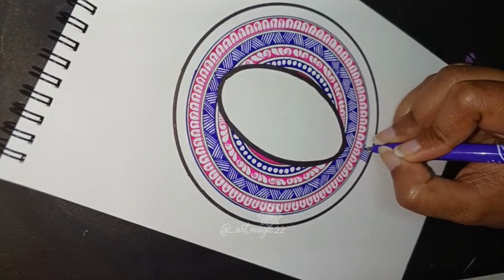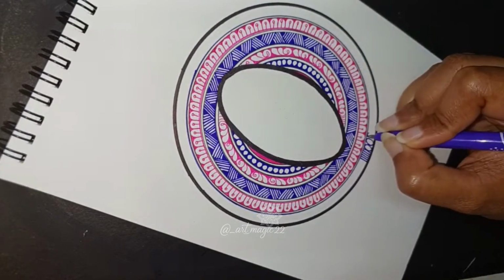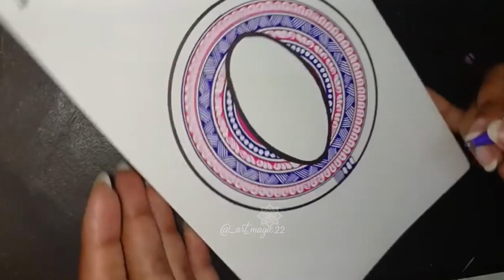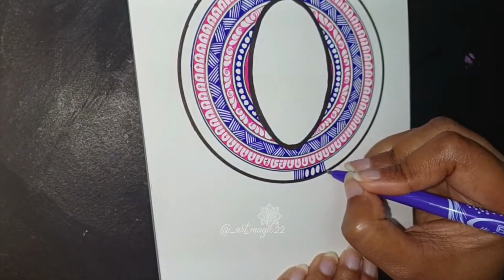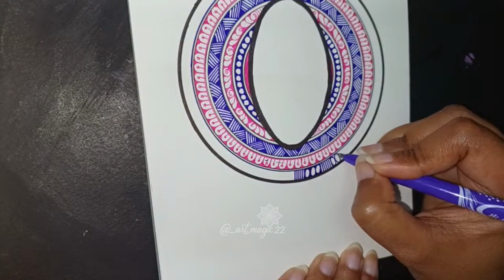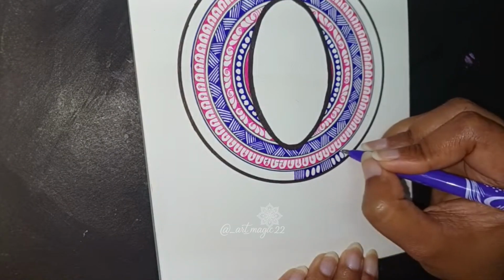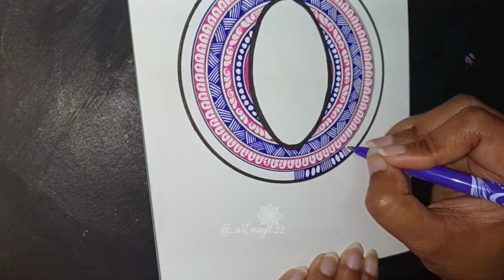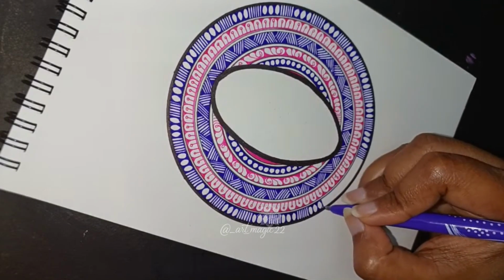Learn Alphabet O Mandala Art with Artist Disha💓 Easy Mandala Art💓Mandala tips and tricks🌸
Mandala Letter O Art | Easy & Aesthetic Alphabet Mandala Design | DIY Art for Beginners

Description:
Welcome to a relaxing and creative mandala art session!
In this video, I’ll show you how to draw a beautifully detailed Mandala Alphabet “Z”, using simple tools and vibrant colors. This is a perfect project for beginners who love combining lettering with mandala patterns.

What’s inside:

Step-by-step Mandala Letter Art

Easy doodle-style patterns

Aesthetic color combinations

Tips for clean outlines and smooth strokes

Materials Used:

Sketchbook

Black fine liner

Brush pens/markers

White gel pen (for highlights)

Whether you’re decorating your room, personalizing a gift, or simply relaxing with some mindful art, this design is perfect for all skill levels.

Watch till the end for satisfying results and tag me if you recreate it!